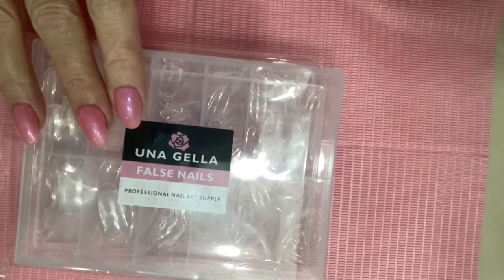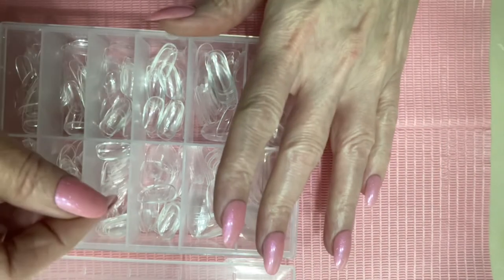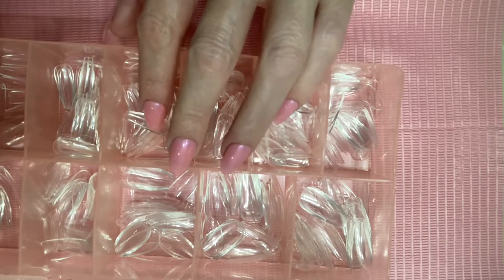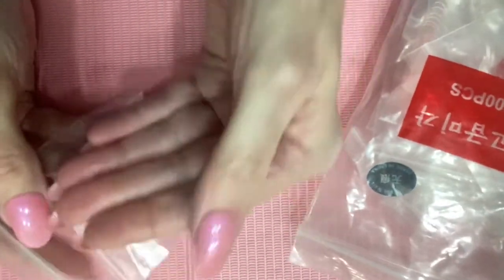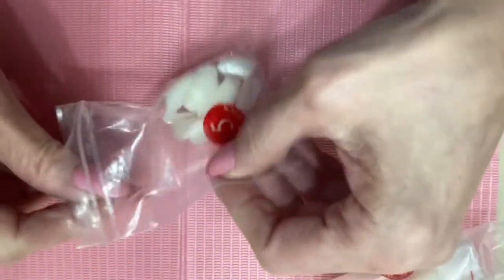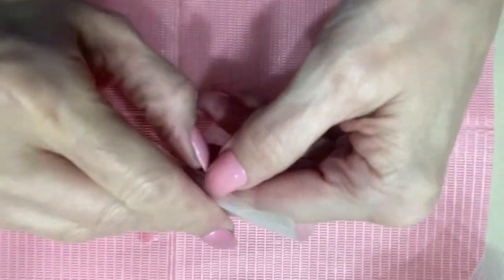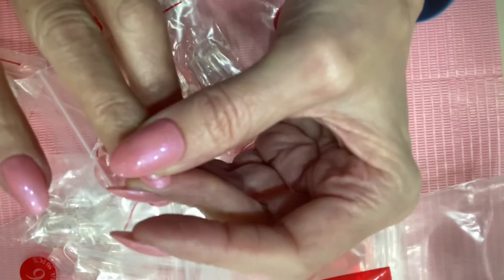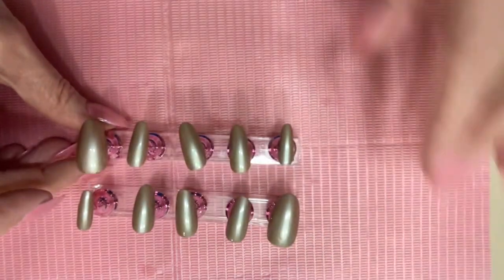New Una Gella Extra Short Nails and comparison with other inexpensive round nails from Amazon